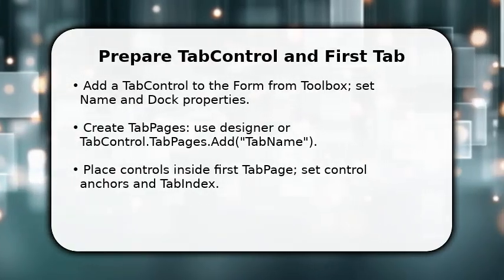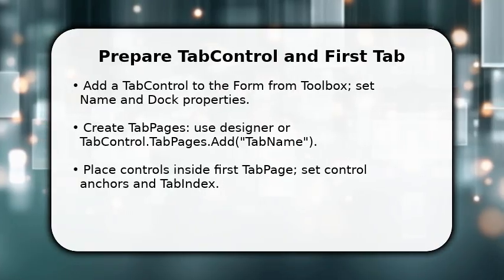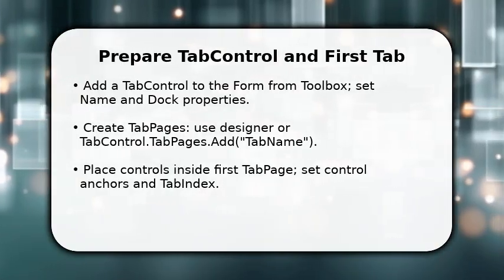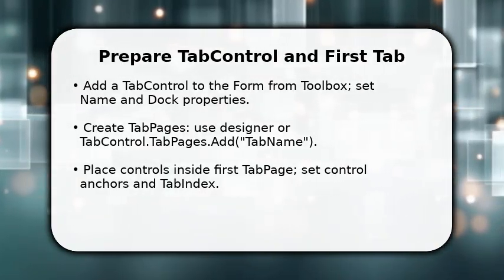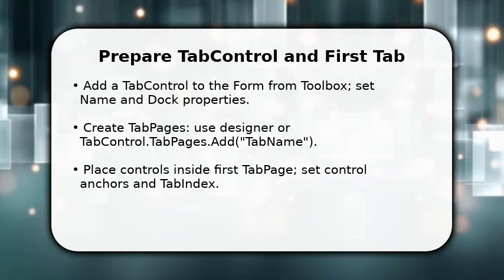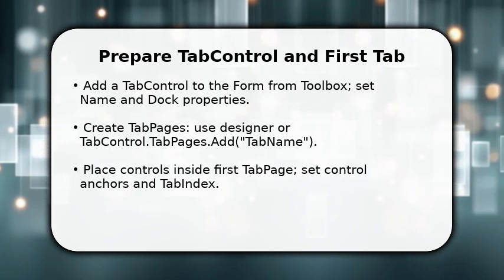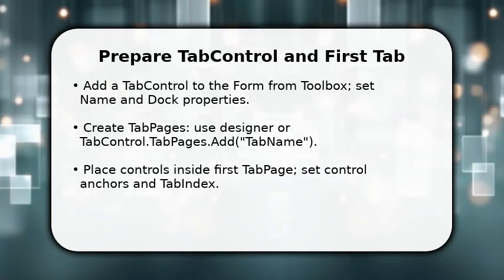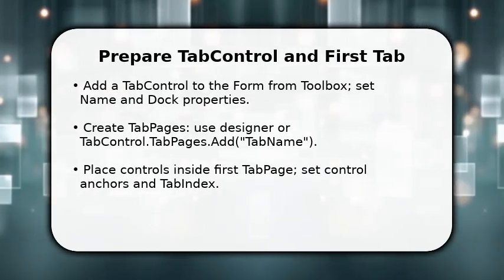How to Use Tab Control in Vb.net (updated)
How to Use Tab Control in Vb.net (updated) | 🔒 Surfshark VPN Deal — Stay private and secure. $1.99/mo + 3 Months Free ▸

Discover the latest techniques for implementing tab controls in VB.NET applications, including navigation and data management within multiple tabs. This updated guide provides developers with practical tips to enhance user experience.

VB.NET, TabControl usage, tab control implementation, data handling in Tabs, navigation between TabPages, user interface design for VB.NET apps, managing multiple tabs in Visual Basic, Visual Studio tab controls tutorial, best practices for using TabControls, updating your knowledge on VB.NET tabs